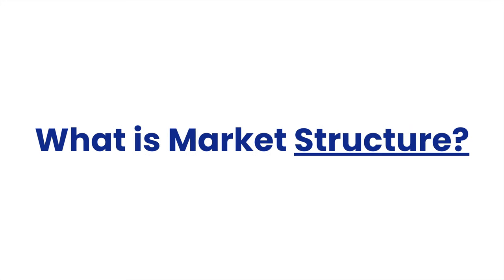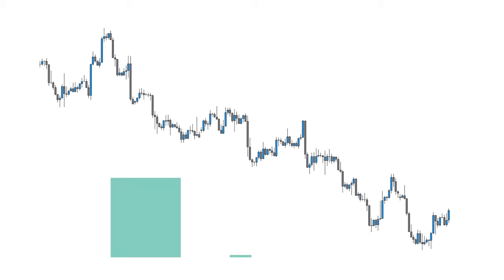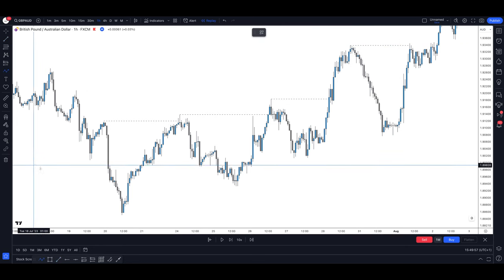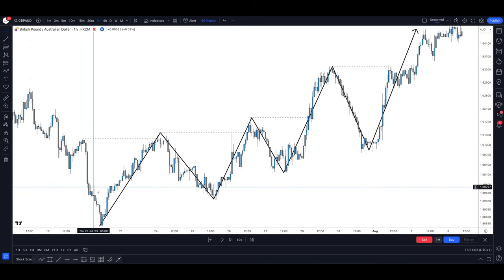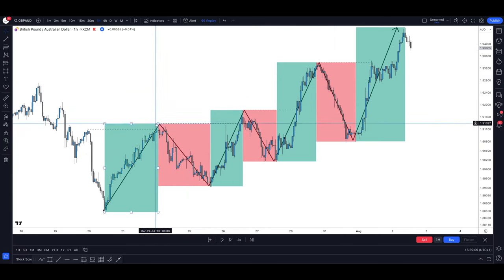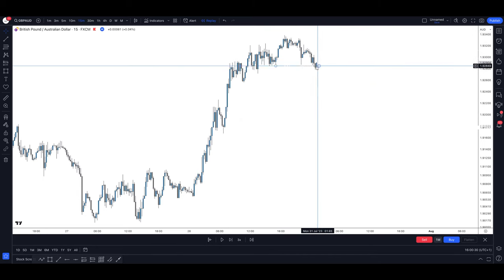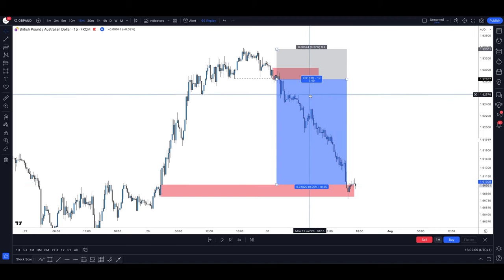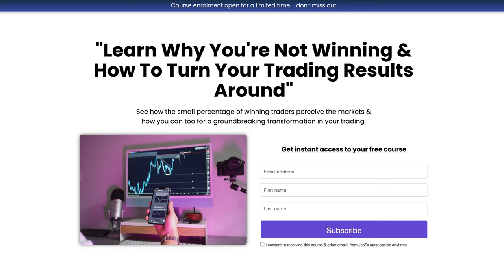The ONLY Market Structure Lesson You'll EVER Need (Step by Step)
Market structure is an incredibly important part of price action trading, but most people get it wrong. Learn everything you need to become a master of market structure trading inside this lesson!

Don't Skip Chapters, you'll miss valuable info;
00:00 - What is market structure?
01:00 - Where people go wrong
01:47 - Structure mapping example
03:17 - Substructure explained (+ example)
06:25 - When to take profits
06:55 - Further learning (free)

My name is James ~ i am a forex trader & coach teaching you how to become a better trader, win more trades, make money trading forex and master trading psychology.